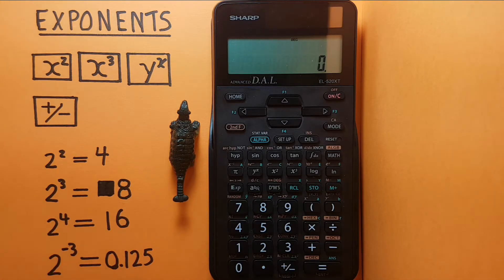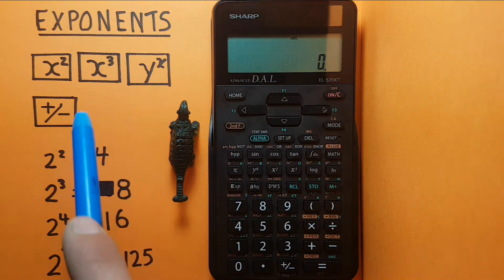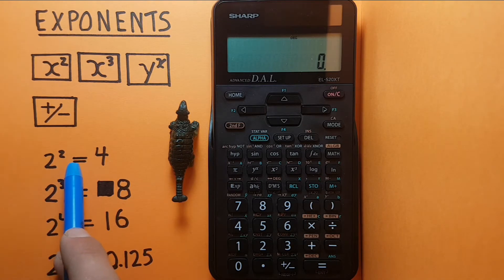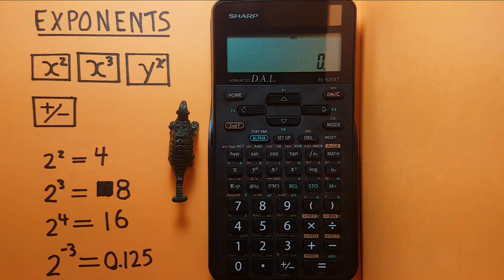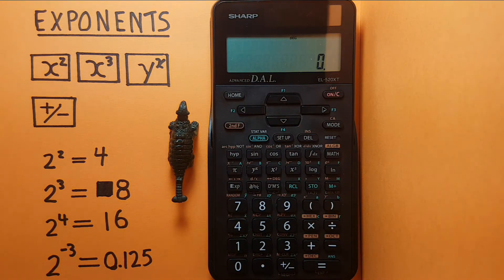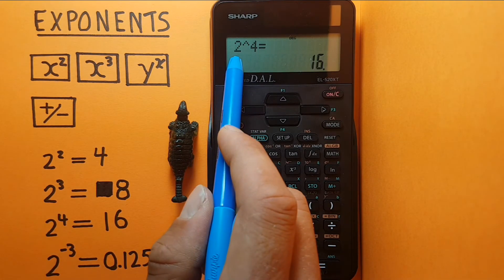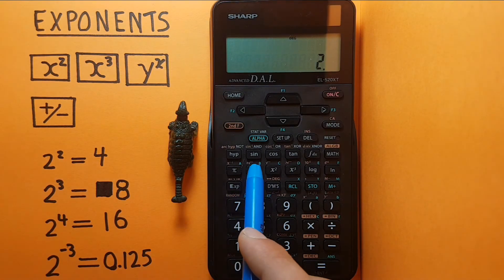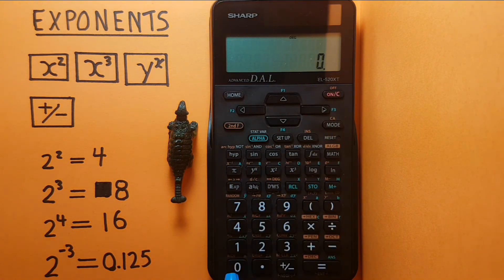How to calculate Exponents on the Sharp EL-520 XT Calculator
A quick tutorial on how to calculate positive and negative exponents or powers on the Sharp El-520XT or El-520X scientific calculator.